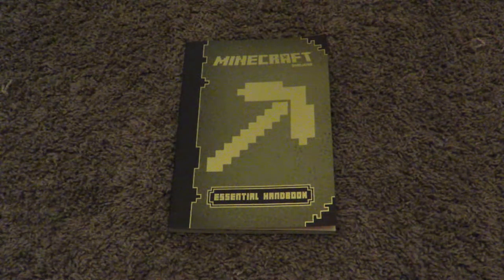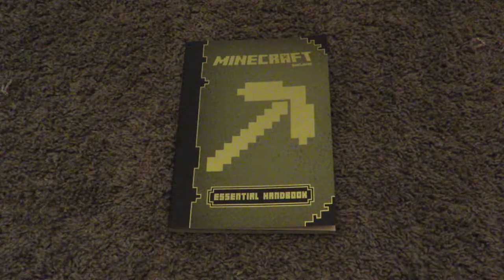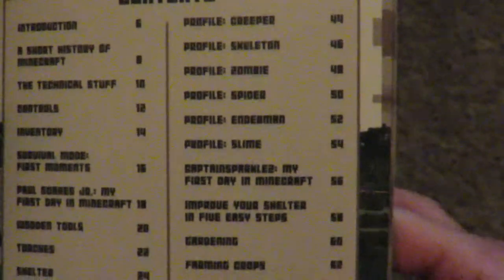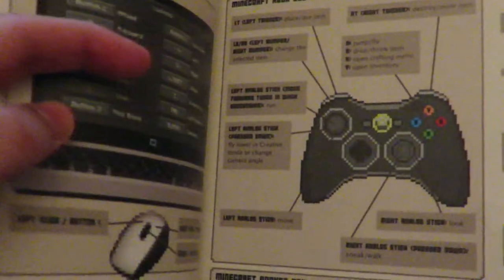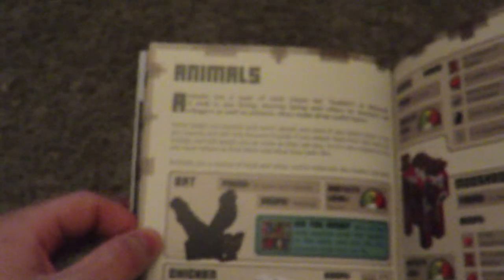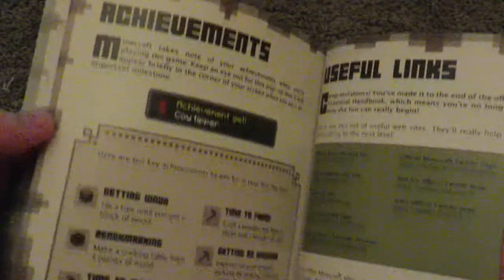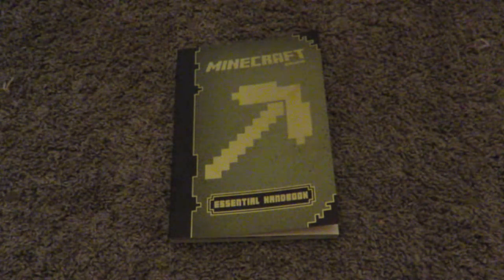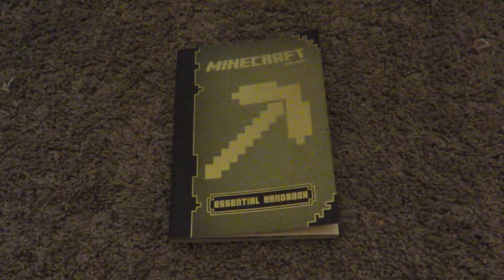Minecraft Book Review #1: Essential Handbook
A review of the Minecraft Essential Handbook by Mojang.

BOOK LINKS:
Think Geek: